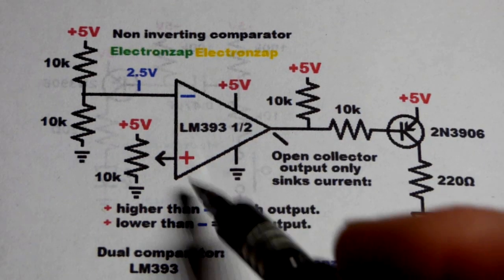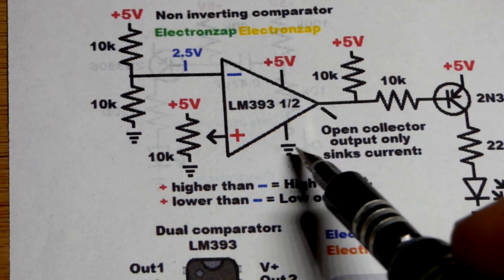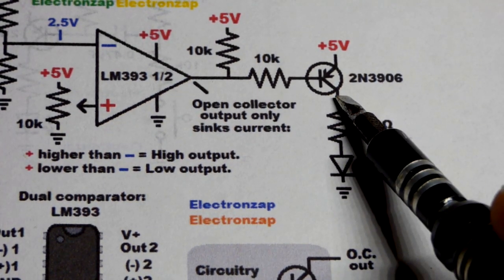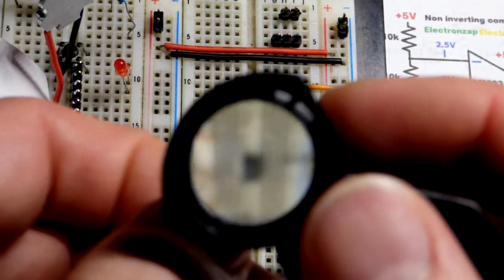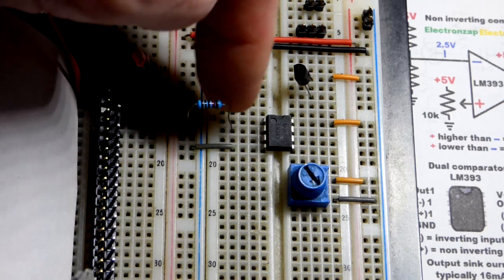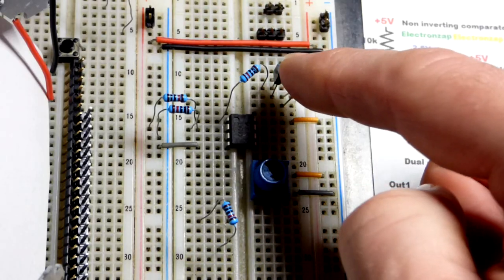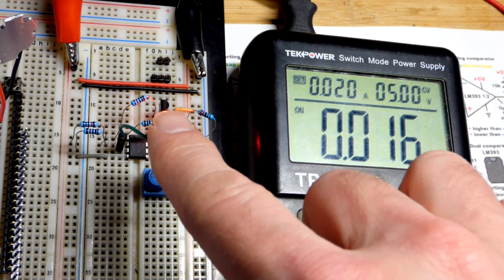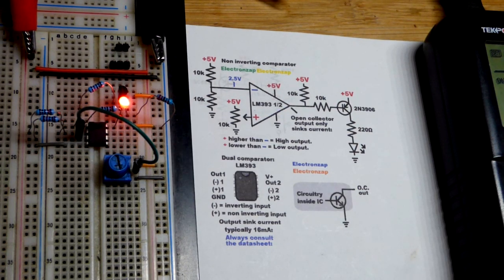How to Use LM393 Comparator as Non Inverting for Beginners Learning Electronics by Electronzap